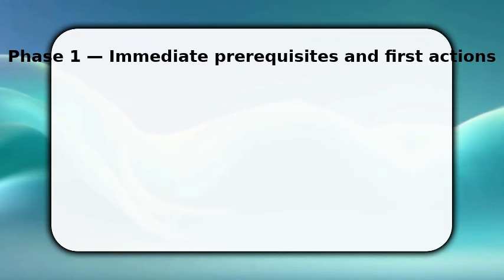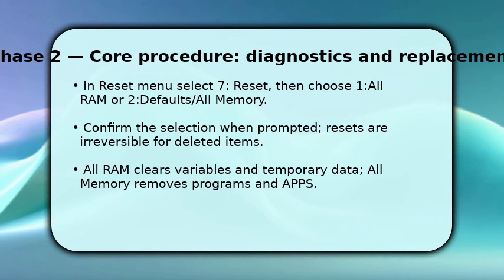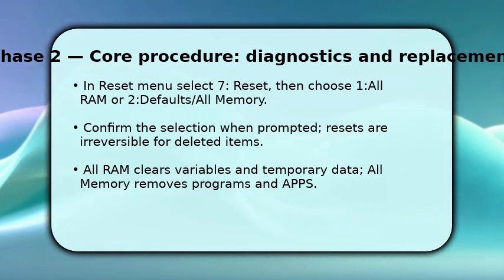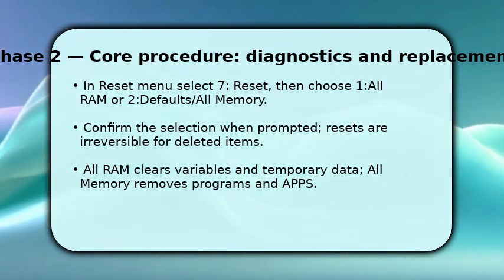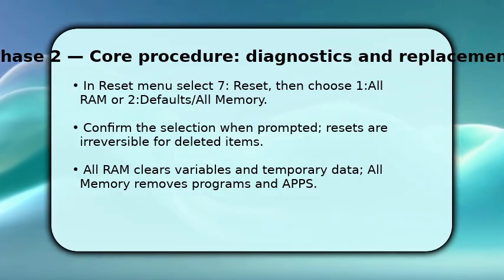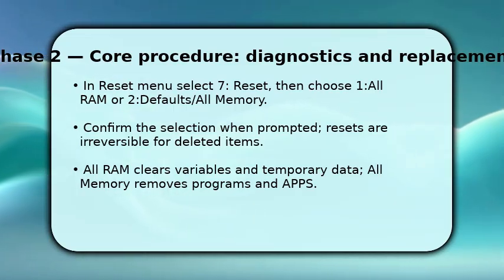How to Clear Memory on Ti 84 Plus Ce - Full Guide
How to Clear Memory on Ti 84 Plus Ce - Full Guide | 🔒 Surfshark VPN Deal — Stay private and secure. $1.99/mo + 3 Months Free ▸

Dive into the essential guide for clearing memory on your TI-84 Plus C, ensuring optimal performance and longethy. Learn step-by-step methods to reset calculators without losing data or settings.

TI-84 Plus Clear Memory,